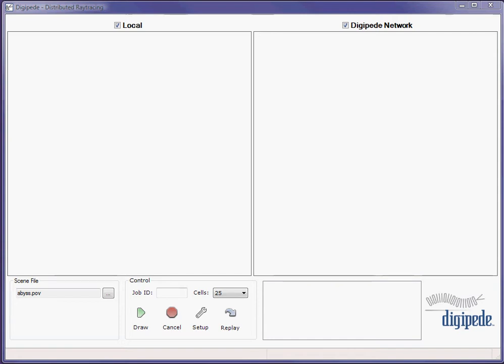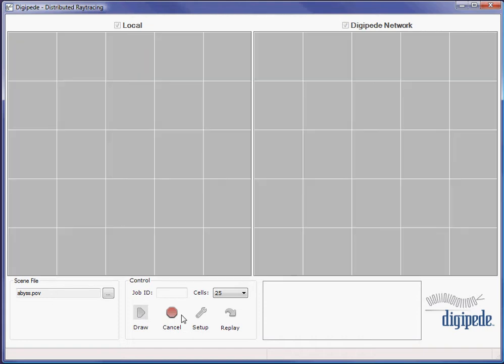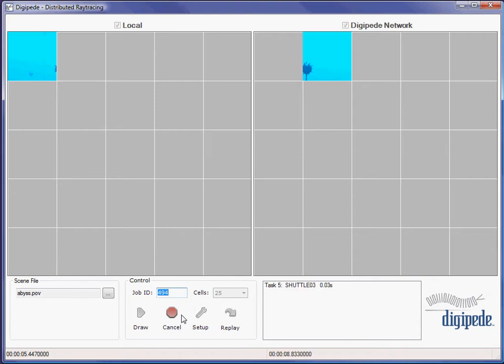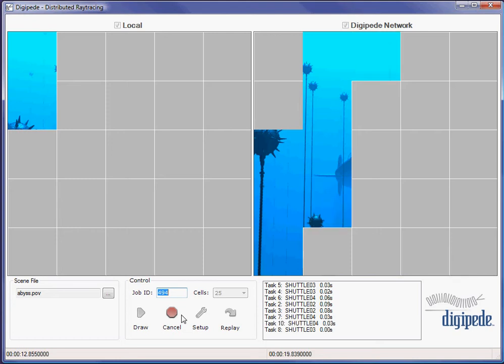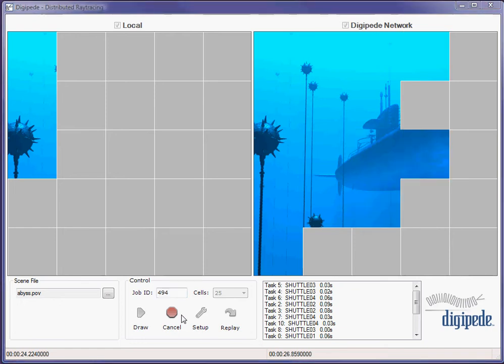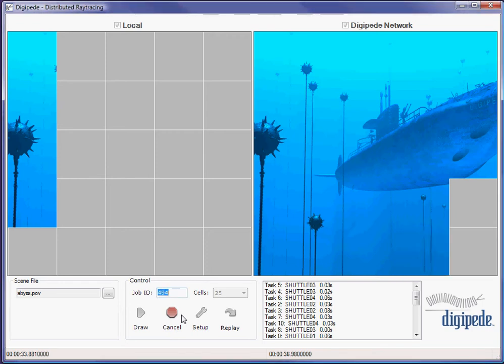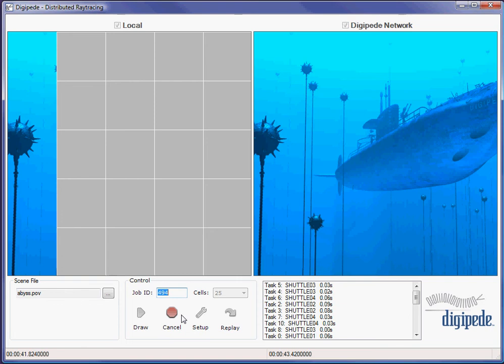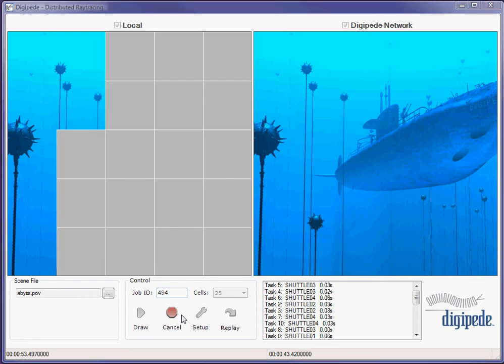Distributed rendering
This application shows the benefit of distributed rendering on a grid.  A single frame can be broken up and rendered in parallel to get it done much faster.